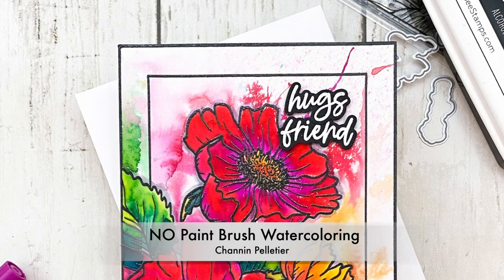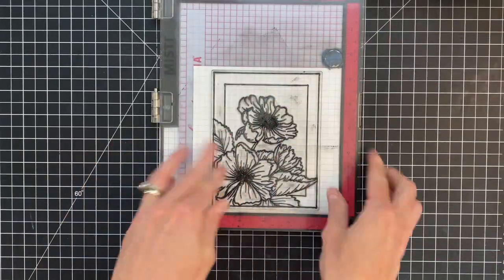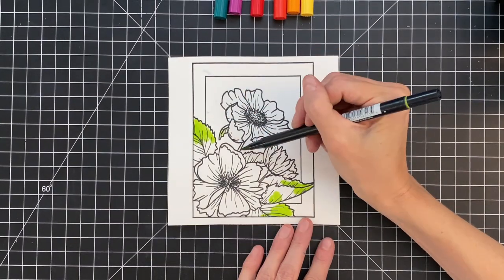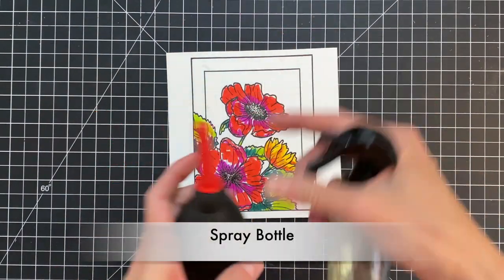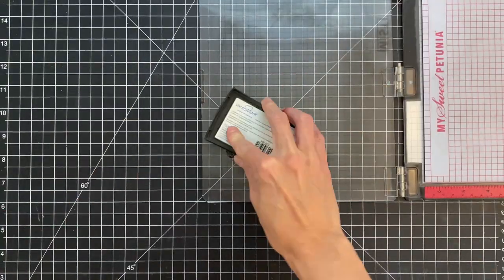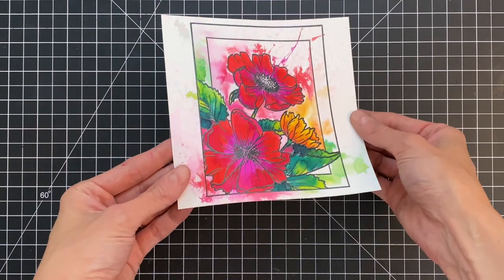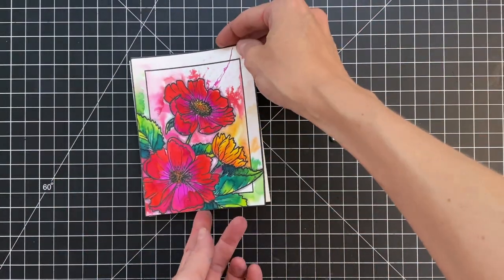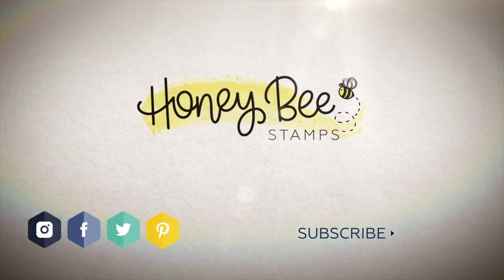NO Paint Brush Watercoloring with Channin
In this video Channin creates a beautiful floral watercolored card without using a paint brush! Watch to see this unique approach to coloring florals in action with the new Framed Anemones stamp set and matching dies.
HoneyBeeStamps.com

• 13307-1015 - Strathmore 300 Series Bristol Board Pads - BLICK art materials

• WOW! Embossing Powder | Clear Gloss

• Jesica Professional Rocket Shape Air Blower Cleaner for Camera Lens
[ Amazon US ]

• Tombow Dual Brush Pens and Sets | BLICK Art Materials

• Micropore Tape
[ Amazon US ]